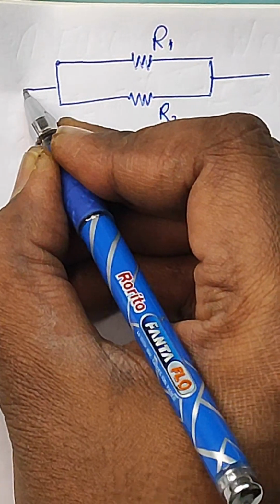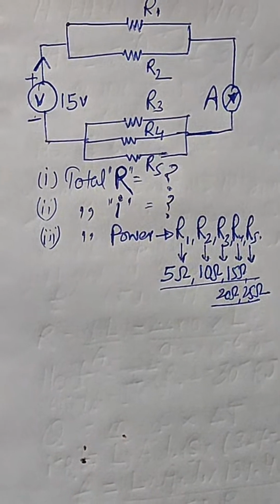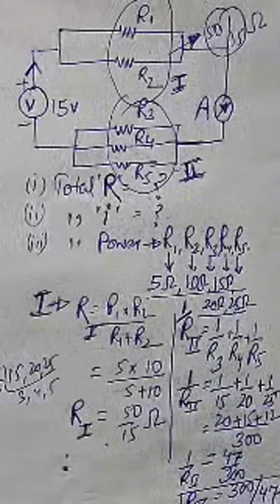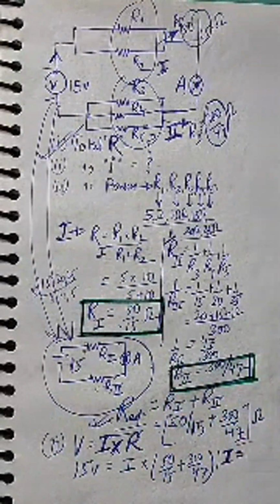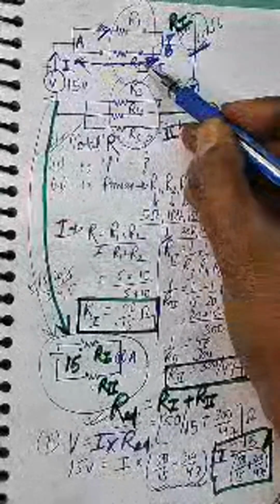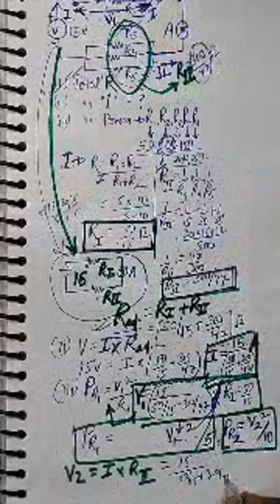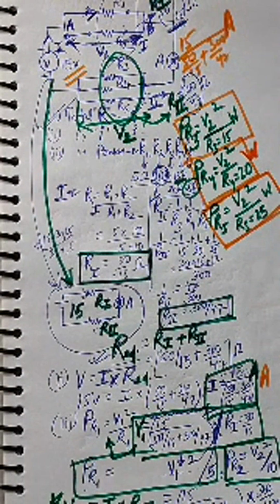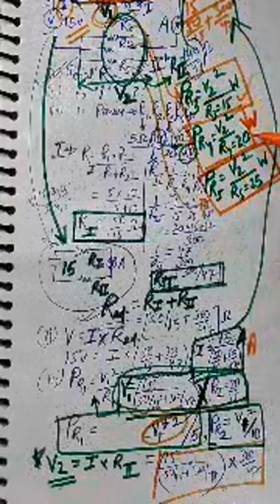📡⚡ Total Resistance Current and Power ❓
(i) Calculate the total resistance in the circuit
(ii) The total current flowing in the circuit
(iii) Calculate the power dissipated in each resistor.
Given (R1=5, R2=10, R3=15, R4=20, R5=25) OHM
Voltage ⚡= 15 V
Class
learn
learning
study
school
competition
knowledge
technology
technique
trick
idea
concept
style
class
Theorem
Law
answer
Coach
Coaching
Teaching
Teacher
Master
Gyan
Guru
Question